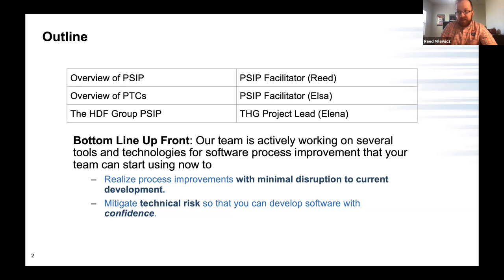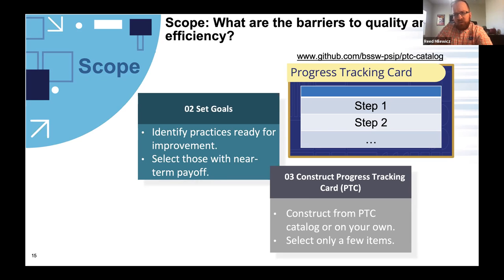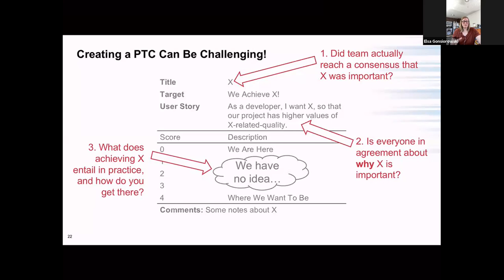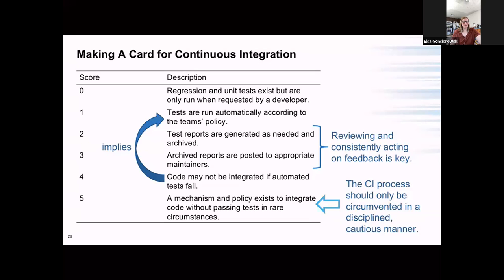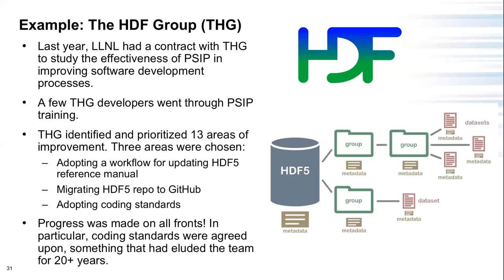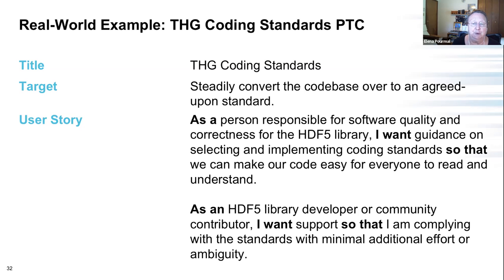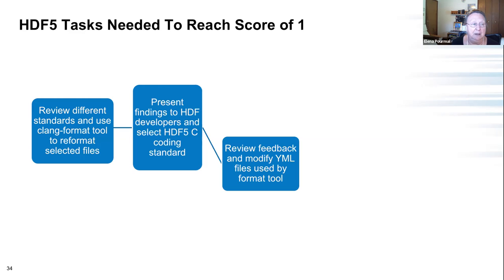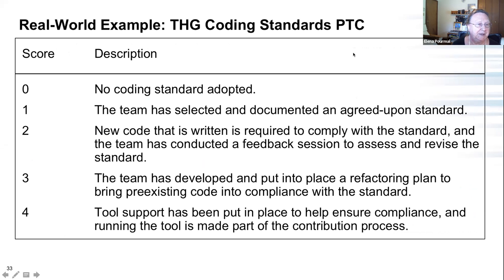Webinar 053: Using the PSIP Toolkit to Achieve Your Goals – A Case Study at The HDF Group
Presented by: Elena Pourmal (The HDF Group), Reed Milewicz (Sandia National Laboratories), and Elsa Gonsiorowski (Lawrence Livermore National Laboratory)

Productivity and Sustainability Improvement Planning (PSIP) is a lightweight, iterative workflow that allows software development teams to identify development bottlenecks and track progress toward goals to overcome them. In this talk, we present an overview of the PSIP methodology and toolkit, and describe how the HDF5 Group used PSIP to make improvements in three key areas of their software development process.